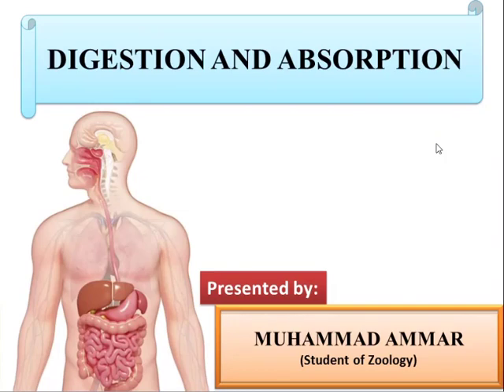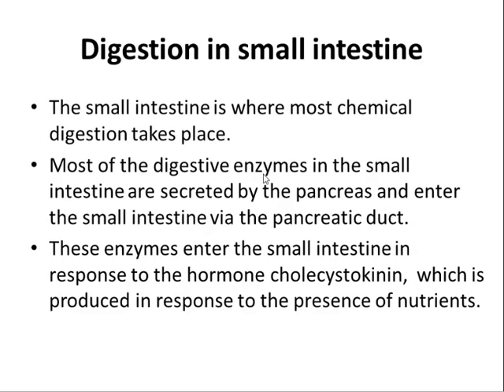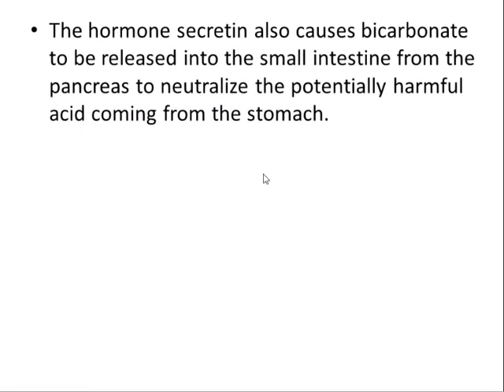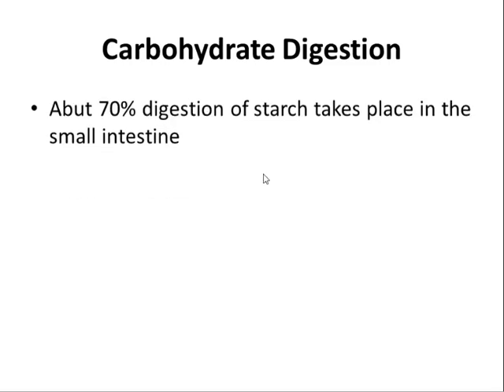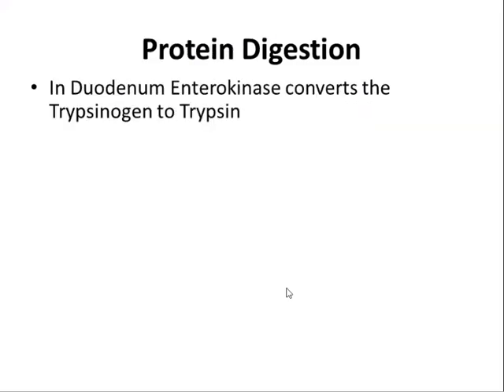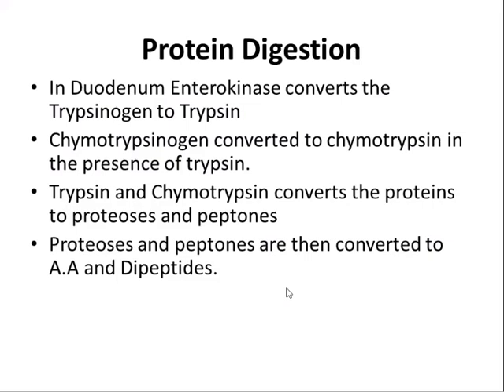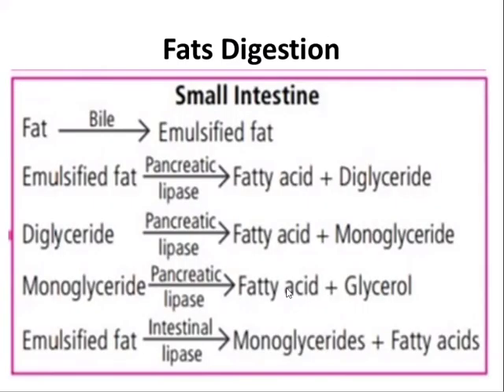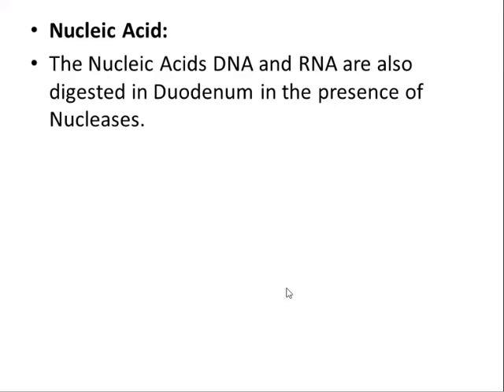Digestion in Small Intestine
Process of Digestion in Small intestine in detail is discussed. All the parts of small intestines and their functions. How the Nutrients are digested in small intestine.